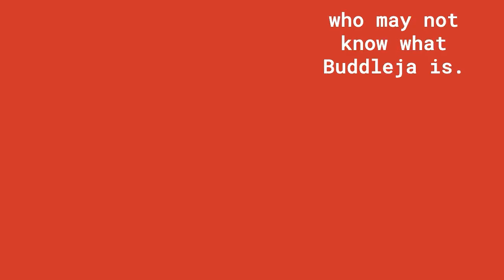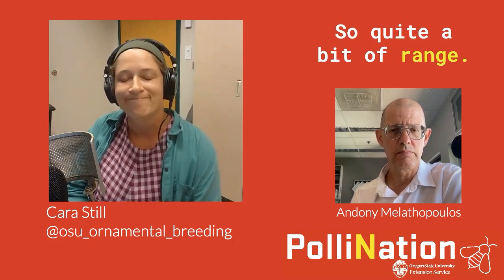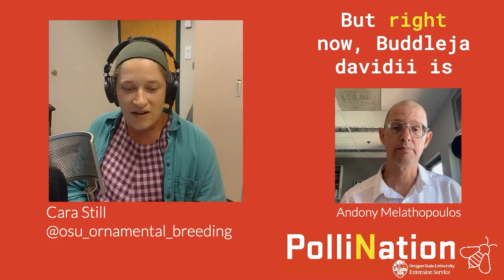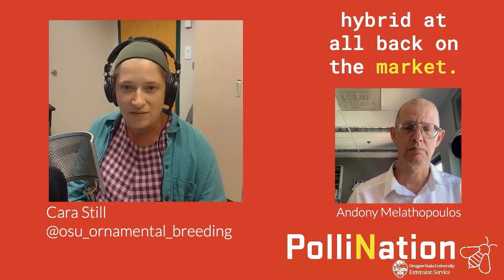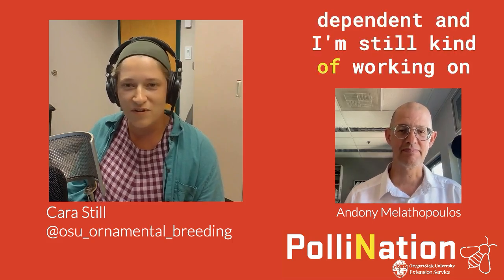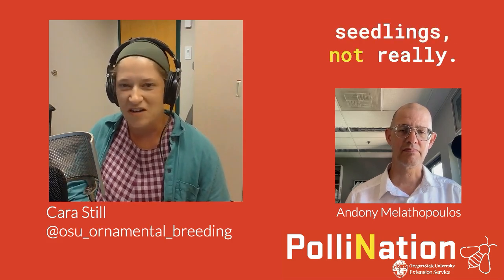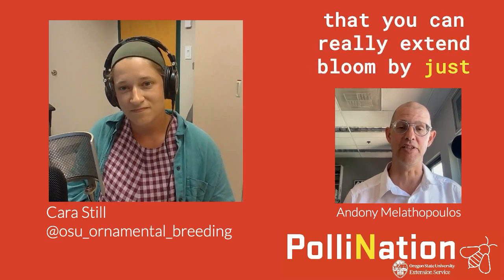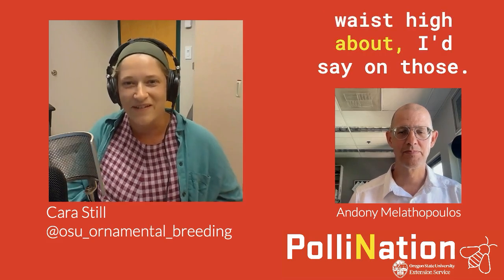Buddleja and the bees (Episode 262)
Butterfly bush is a hardy shrub that pollinators love. But under certain situations it can become invasive, which has led to laws to limit the sale to sterile varieties and interspecific hybrids. But there is a question of whether the hybrids are really sterile and whether sterility impacts the benefits to bees. We get answers to these questions this week with Cara Stills, from the Ornamental Plant Breeding Program at Oregon State University.

@osu_ornamental_breeding on instagram

Cara Stills manages the lab,  greenhouse space, and breeding activities for the Ornamental Plant Breeding program, as well as teach OSU.  The Ornamental Plant Breeding Program works with over 55 taxa of woody perennials.  One major goal they have is breeding reduced fertility cultivars of invasive species, which is how the Buddleja work got tied in. She originally got involved in the program as a Master's student in 2020, studying various aspects of butterfly bush.  Prior to that she worked in the green industry as a grower for about 4 years.